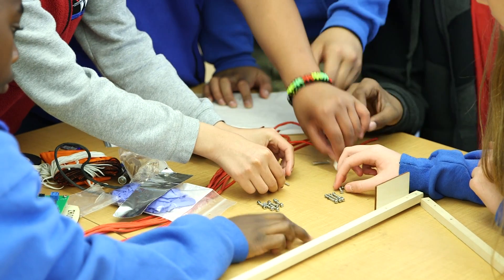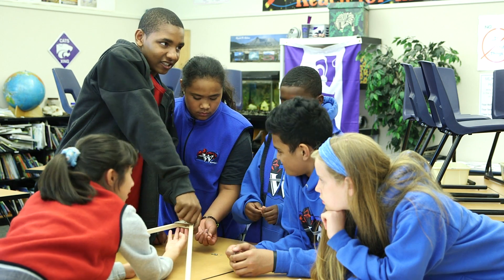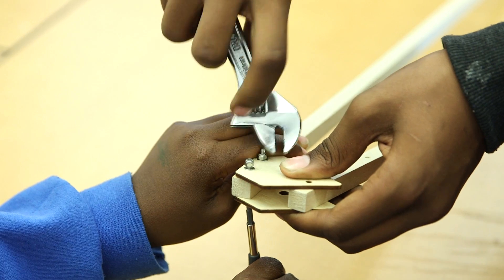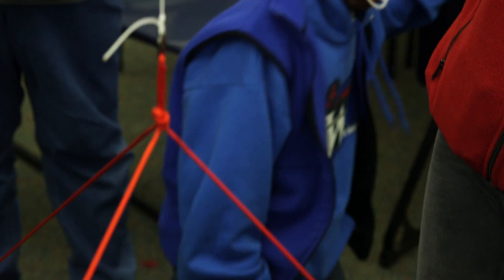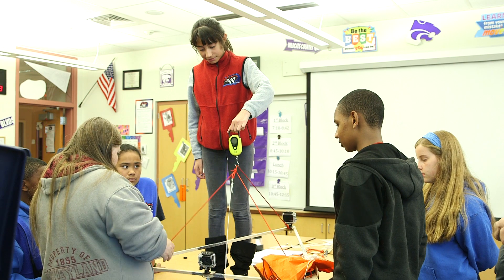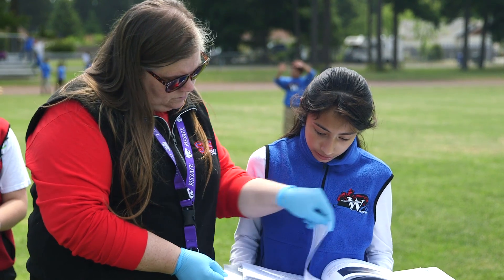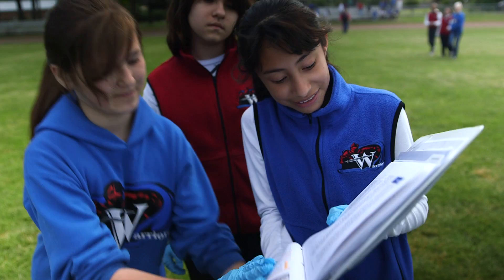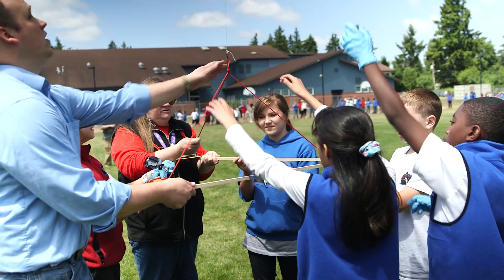USS Meline Weather Balloon Launch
Students at Spanaway Middle School launched the USS Meline weather balloon for its second voyage into the stratosphere. Our cameras captured the students' imaginations and some great aerial footage of Mount Rainier from 93,000 feet.